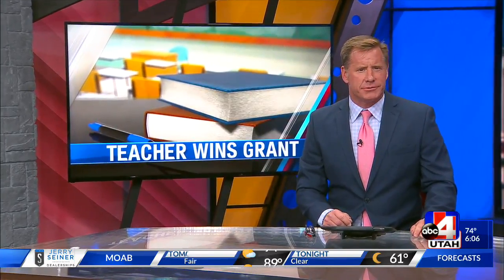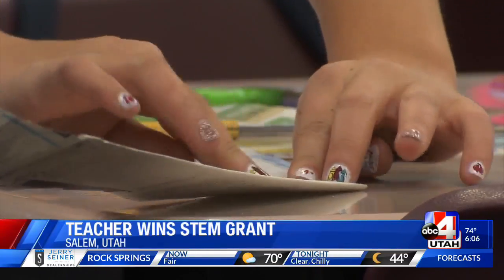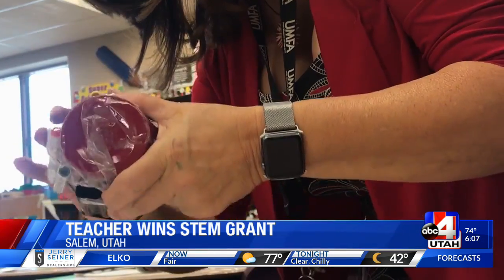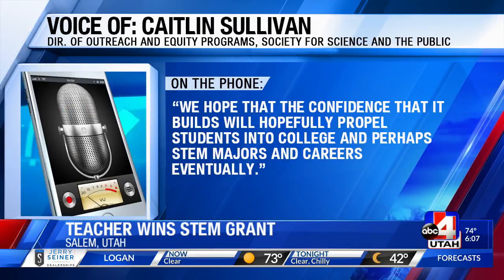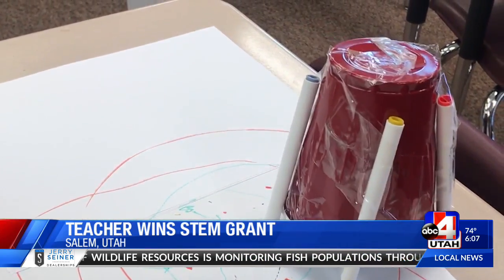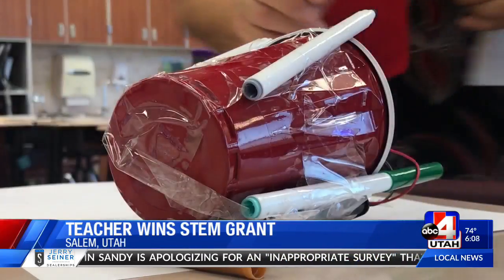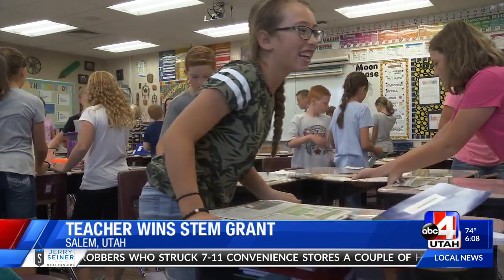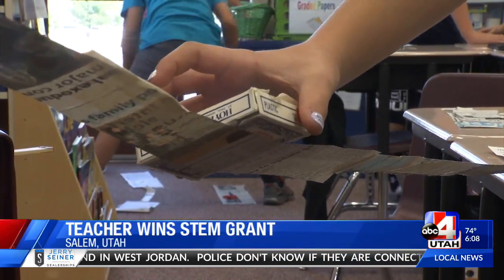Salem teacher wins $3,000 STEM grant